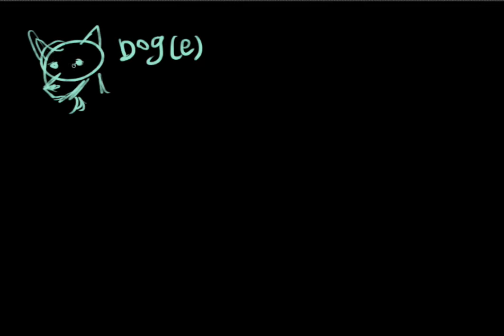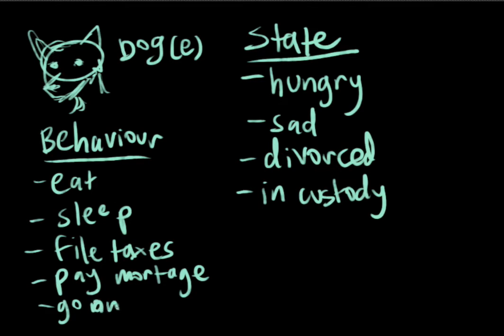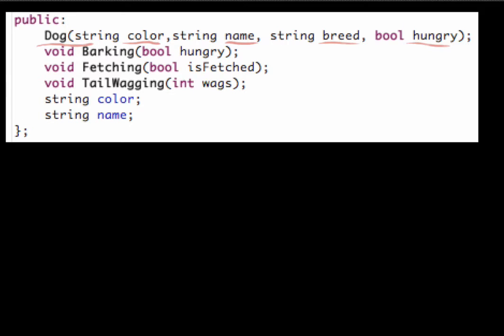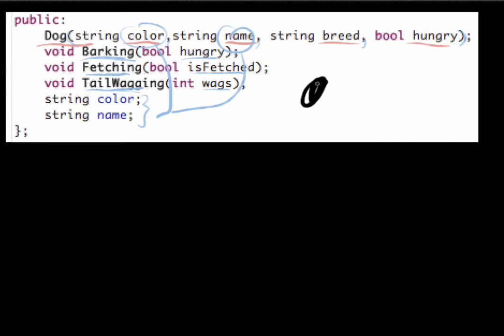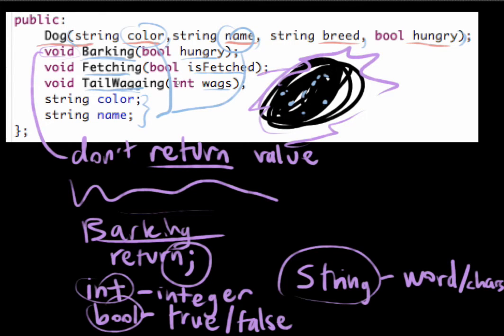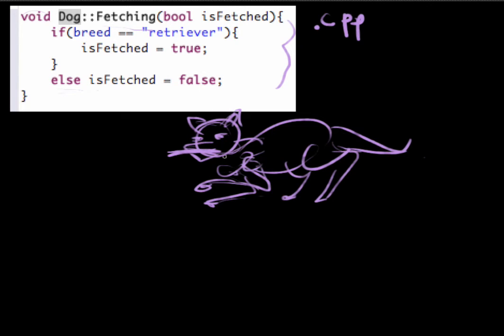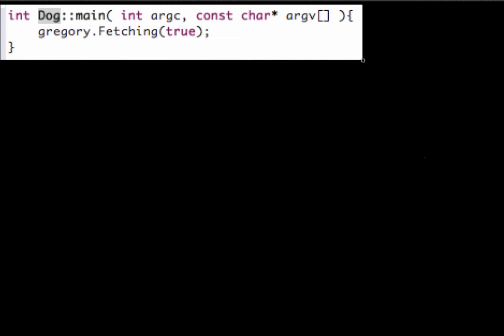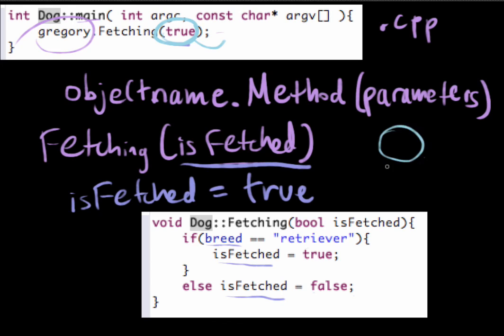Introduction to Methods in C++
An introduction to programming and understanding methods for C++ in robotics